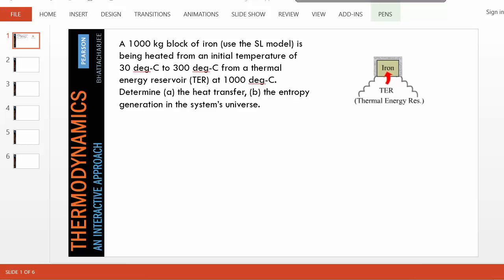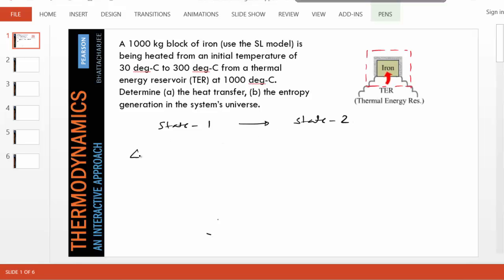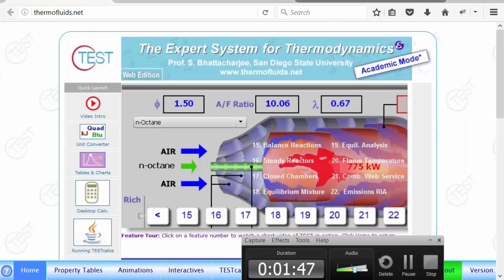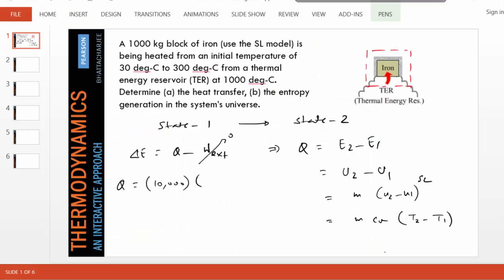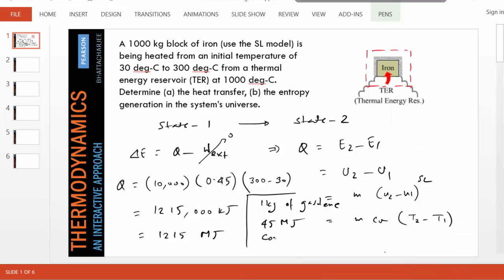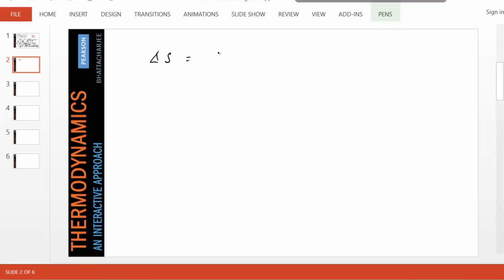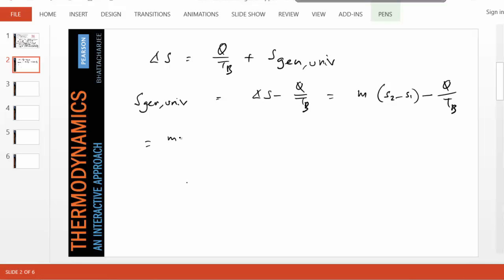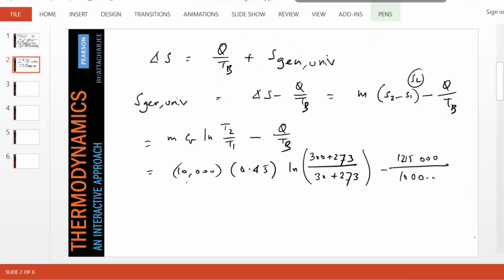ch5-blockHeating-sol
Manual solution